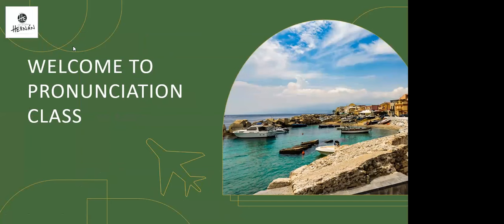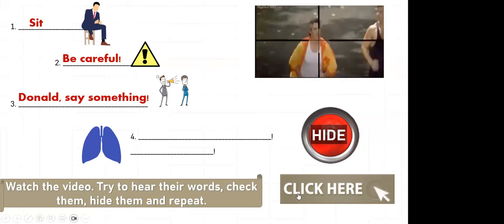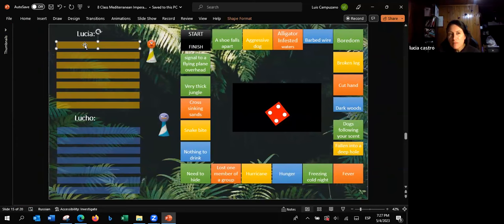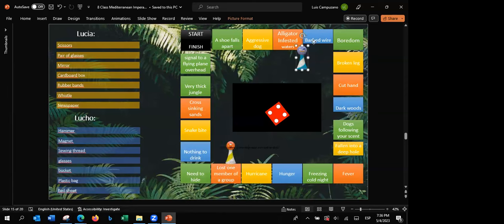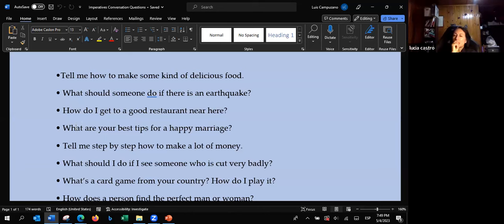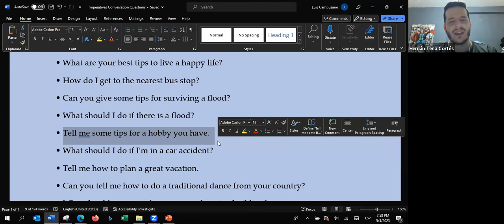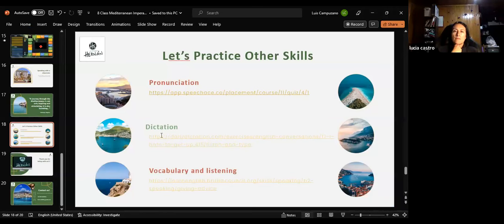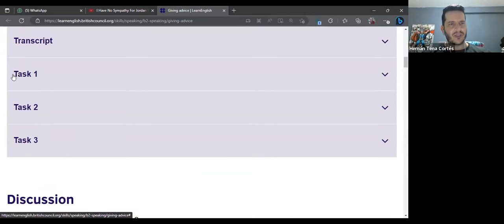45_Aprende Inglés desde 0 con el Curso A1 del Profe Hernán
Bienvenidos al curso de inglés básico del profesor Hernán. Si estás buscando aprender inglés de una manera fácil y efectiva, este curso es perfecto para ti. Con más de 10 años de experiencia en enseñanza, el profesor Hernán ha desarrollado un método único y efectivo para enseñar inglés a todos los niveles.

En este curso, aprenderás los conceptos básicos del inglés, incluyendo gramática, vocabulario, pronunciación y conversación. A través de clases dinámicas y interactivas, el profesor Hernán te ayudará a mejorar tus habilidades de forma rápida y eficaz. Además, con la grabación de las clases, podrás revisar y practicar lo que has aprendido en cualquier momento y lugar.

El curso incluye materiales de apoyo, ejercicios prácticos y evaluaciones regulares para ayudarte a medir tu progreso. También tendrás la oportunidad de interactuar con otros estudiantes de todo el mundo y hacer amigos mientras aprendes.

No pierdas esta oportunidad de mejorar tus habilidades en inglés y de ampliar tus horizontes. Inscríbete en el curso de inglés básico del profesor Hernán hoy mismo y comienza tu camino hacia el éxito. ¡Te esperamos!